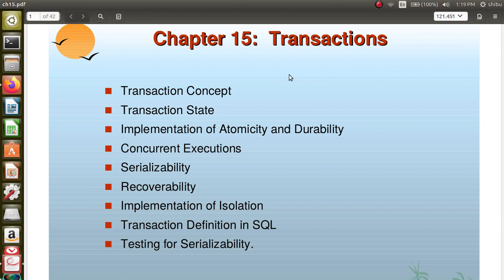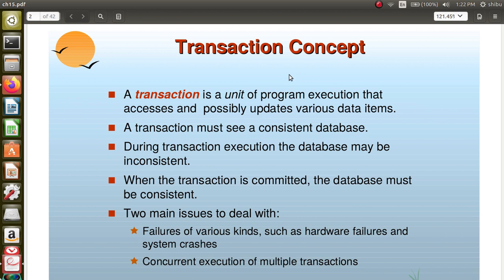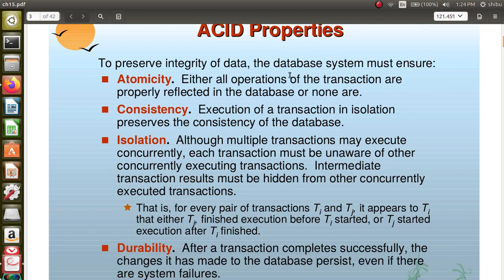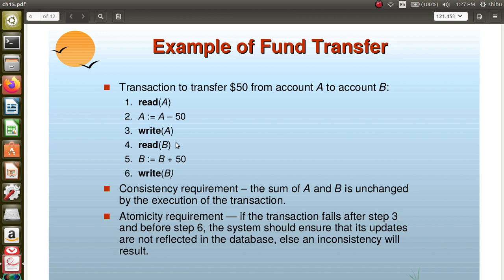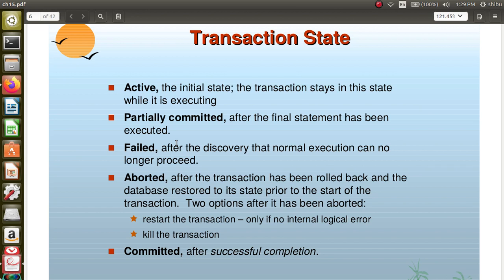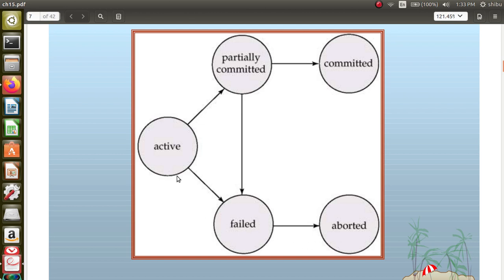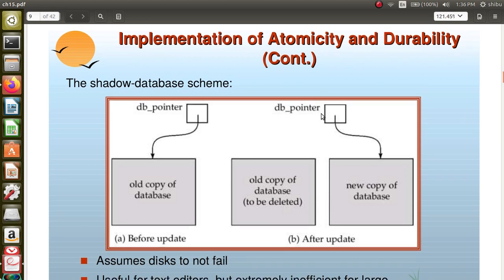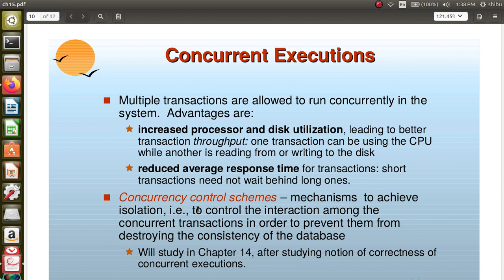Transactions in dbms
transaction processing